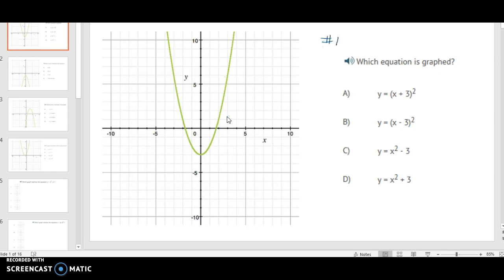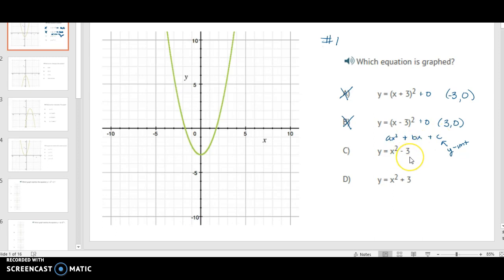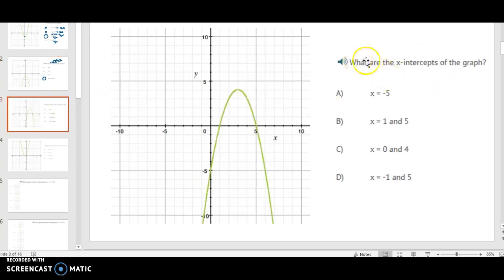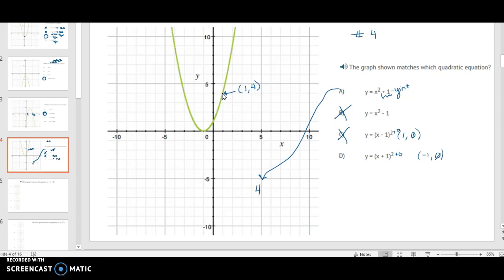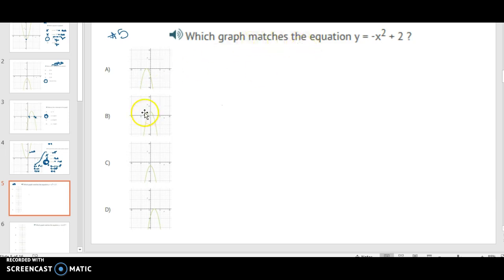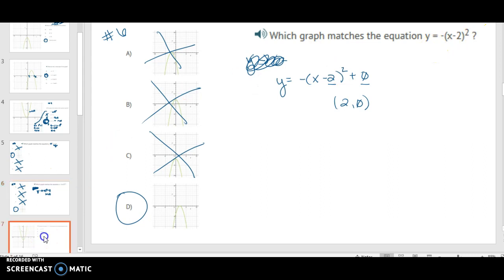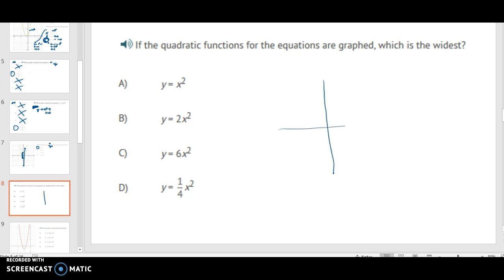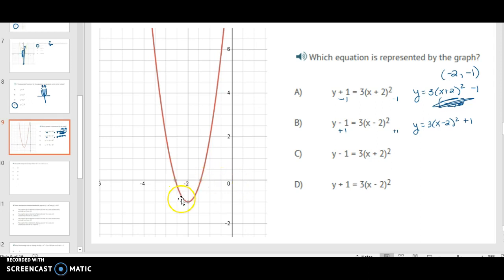Unit 4 Review Part 1